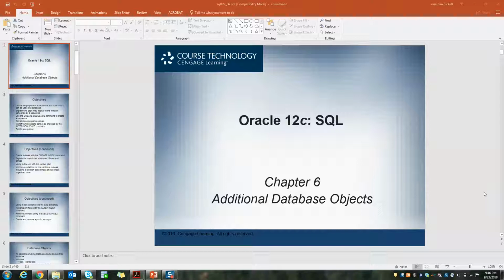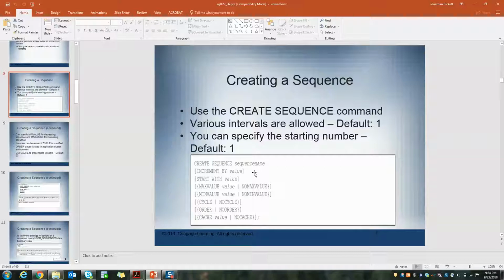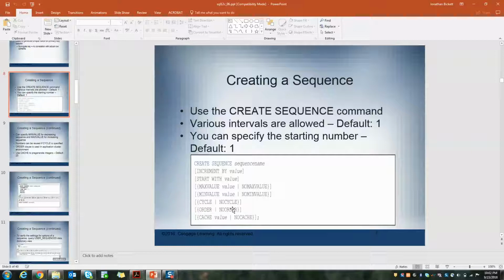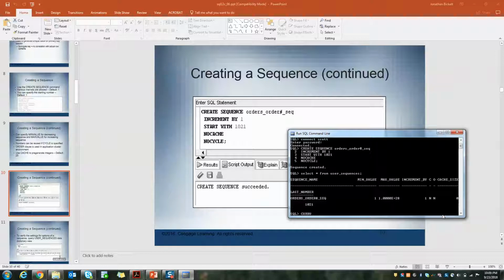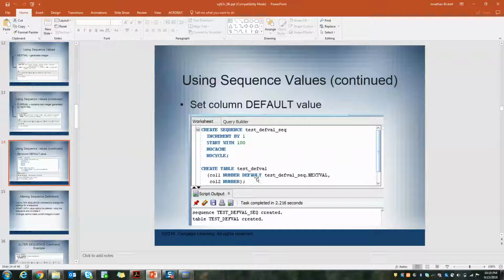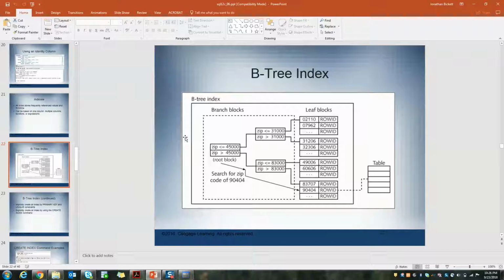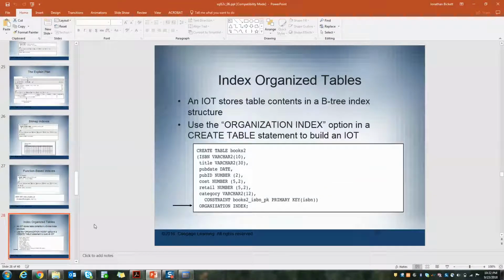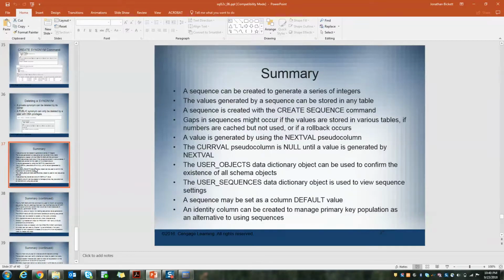CIT 171 Chapter 6